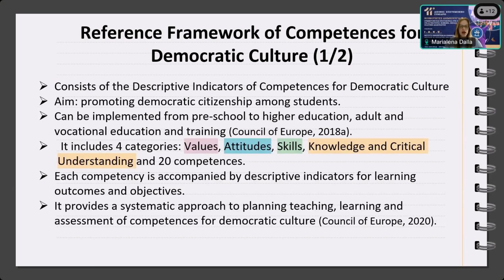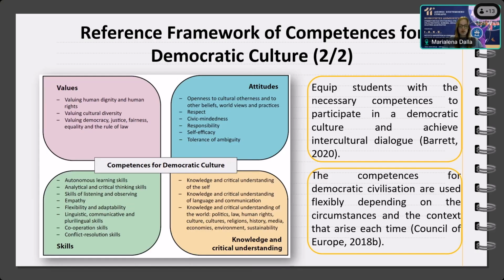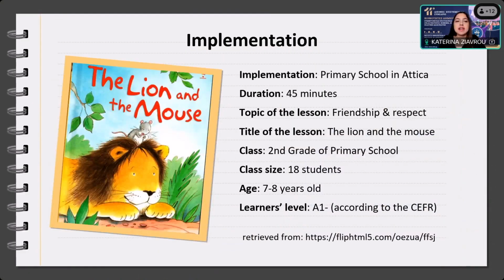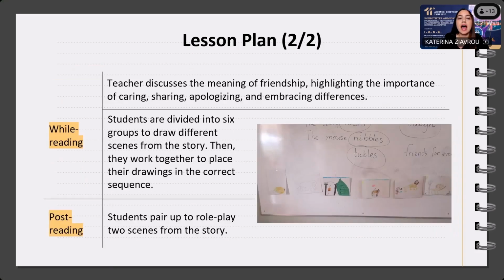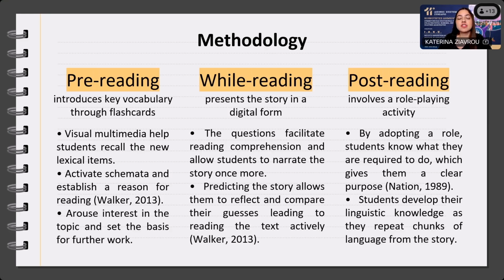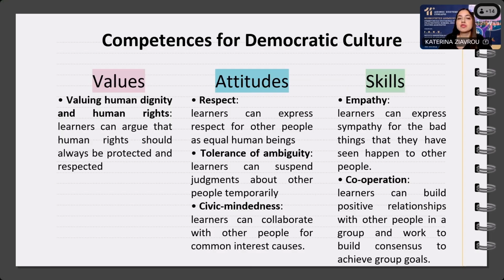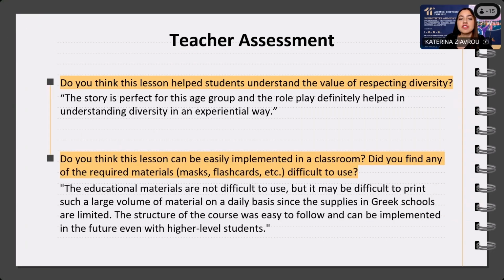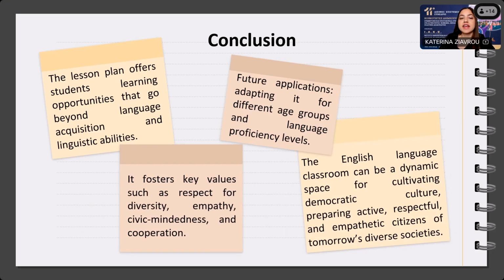Promoting democratic values in the English language classroom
11ο Διεθνές Επιστημονικό Συνέδριο I.A.K.E.
ΚΟΙΝΟΤΗΤΕΣ ΔΗΜΙΟΥΡΓΙΑΣ
Συμμετοχή και πρωτοβουλία στις θεσμικές συλλογικότητες: Κοινωνία, εκπαίδευση, πολιτική διαβούλευση
Ηράκλειο, 8-11 Μαΐου 2025

Εισηγήτριες
Ziavrou Aikaterini
Dalla Marialena

Περίληψη (Abstract)
In an era of increasing globalization and mobility, people from diverse social and cultural backgrounds are called upon to live together in the same community, achieving harmonious cooperation and mutual understanding. Schools, as miniatures of society, often reflect this diversity, bringing together students of different origins and cultural backgrounds. Education therefore has a key role in shaping informed citizens, with European values and principles such as respect, tolerance and inclusiveness, fostering skills and attitudes that promote the cultivation of a European identity. The European Union, focusing on unity through diversity, is a prime example of this dynamic, as it actively takes action to defend human rights and democracy through a democratic and holistic education. In this paper, we present a lesson plan based on the Competency Framework for Democratic Citizenship, which aims to cultivate both democratic citizenship and basic skills in English. It was successfully implemented in a primary school in the region of Attica, using the storytelling technique, while focusing on democratic competences, namely valuing human dignity and human rights, respect, civic-mindedness, tolerance of ambiguity, empathy and co-operation skills. The evaluation of the effectiveness of the proposed teaching plan was conducted through a short interview with the class’s English teacher, while the students were asked to fill in a self-evaluation sheet after the implementation of the teaching intervention.

Ινστιτούτο Ανθρωπιστικών και Κοινωνικών Επιστημών
Διεύθυνση: Έβανς 83-85 (Γραφείο Α11), Τ.Κ. 71201, Ηράκλειο Κρήτης